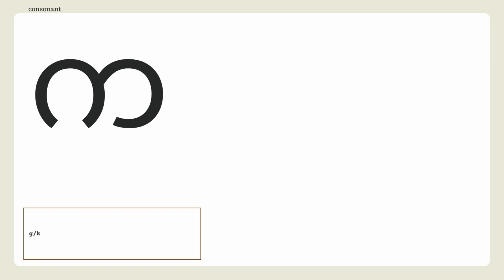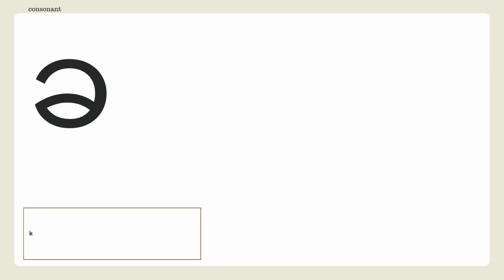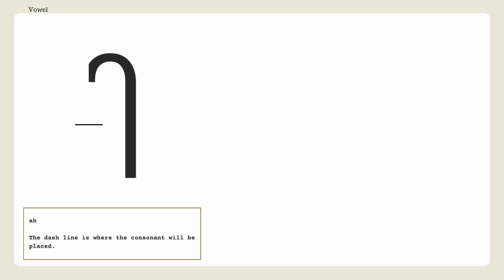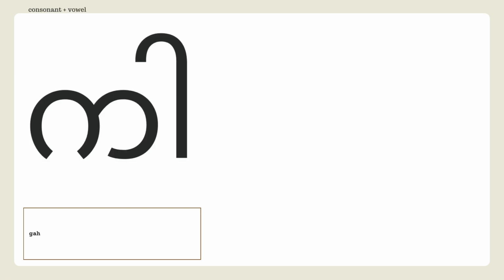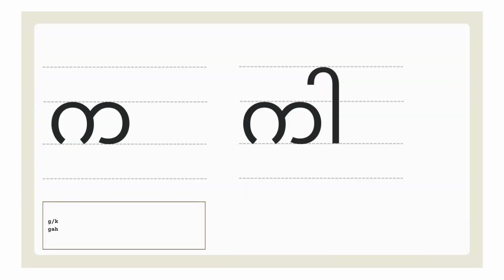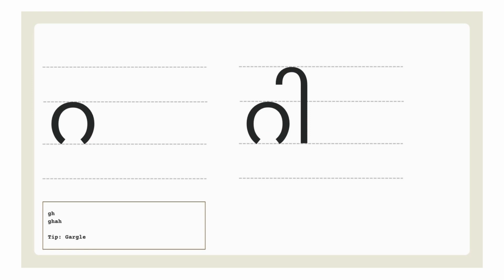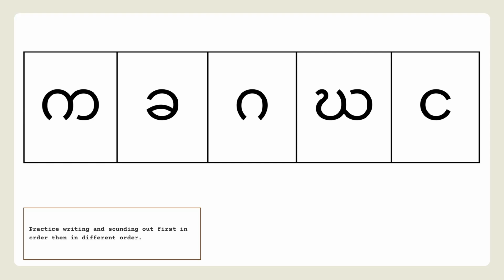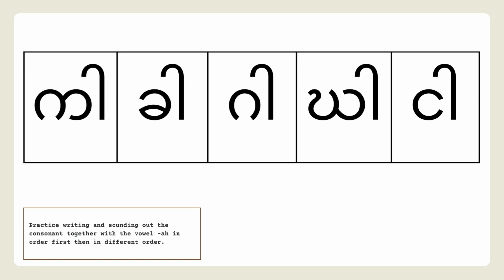Learn to Read and Write Karen(S'gaw) in 10 days for beginner in 2022 - Day 1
With this beginner video, learn to read and write Karen (S'gaw) in 10 days.
Karen is a minority ethnic group from Burma/ Myanmar. Karen (S'gaw) is one of the main dialects in Karen Language.